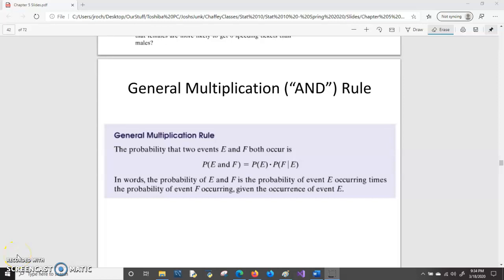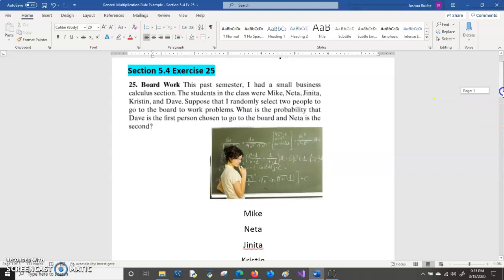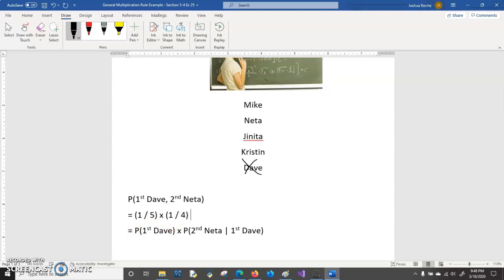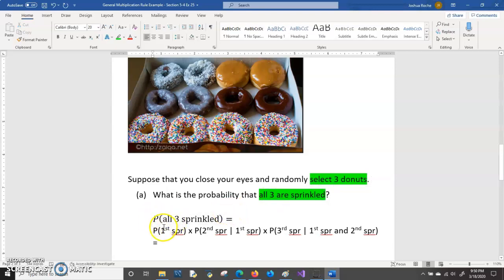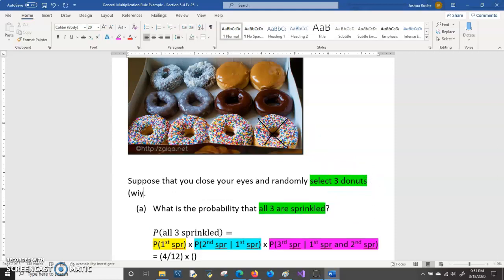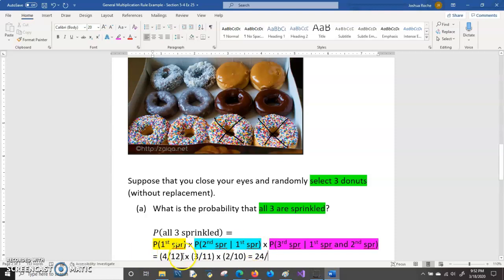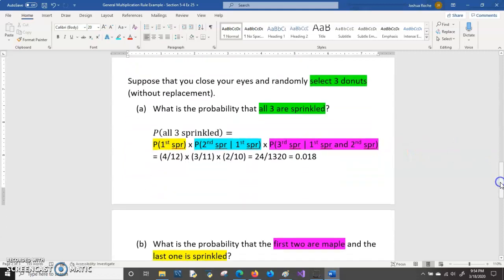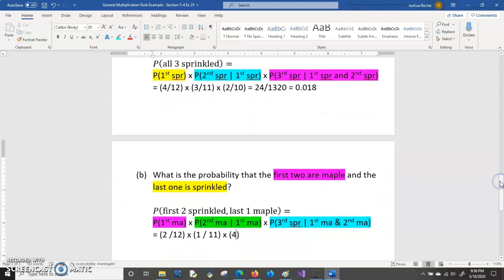General Multiplication Rule!